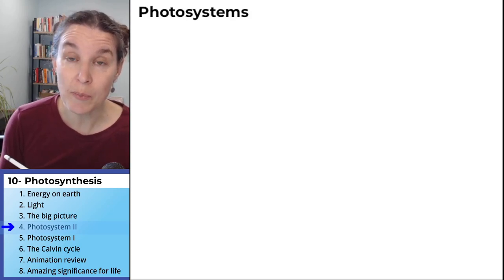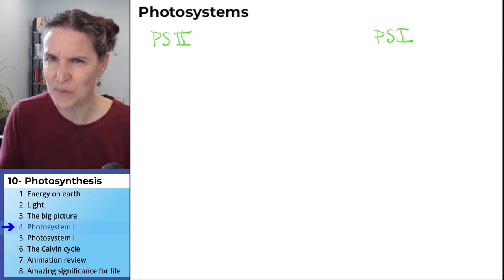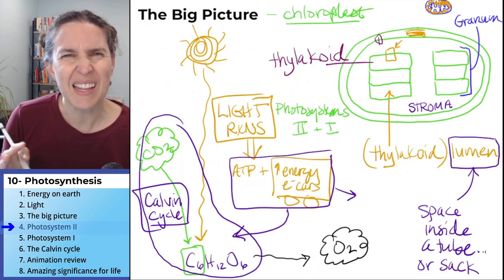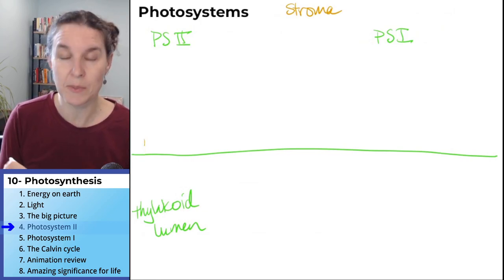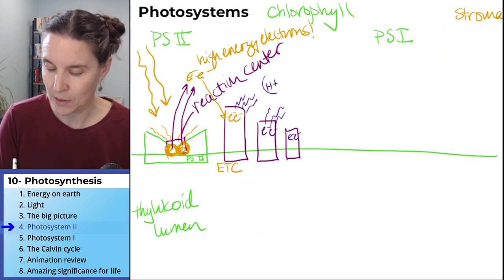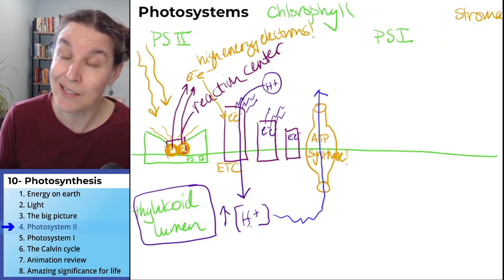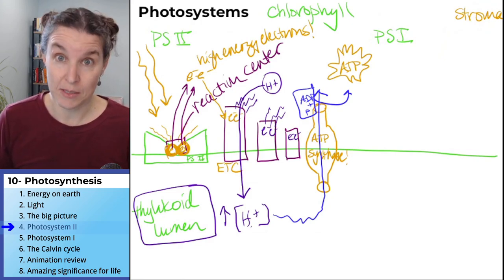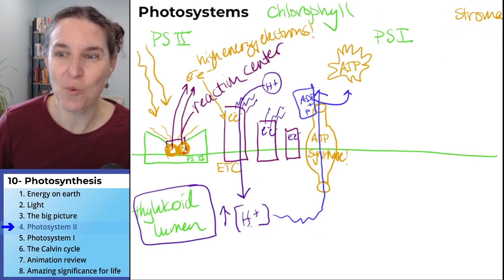Photosynthesis 4- Photosystem I